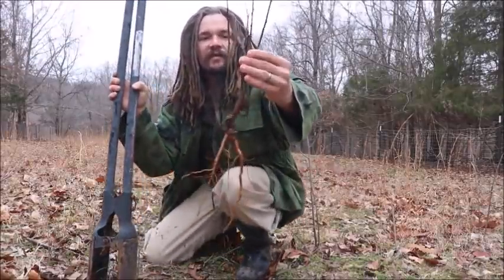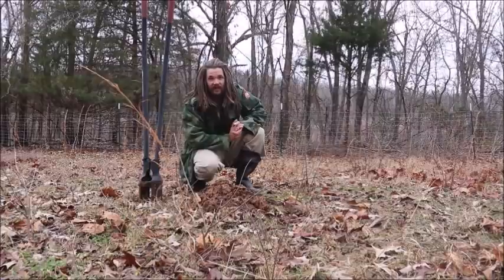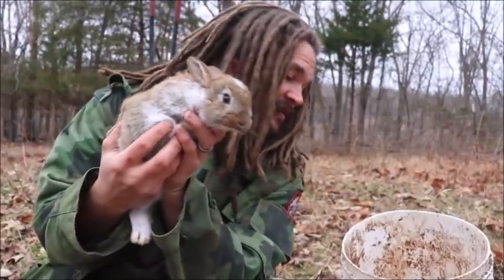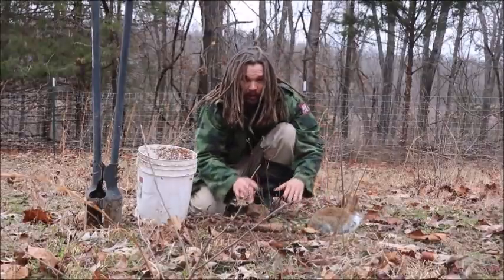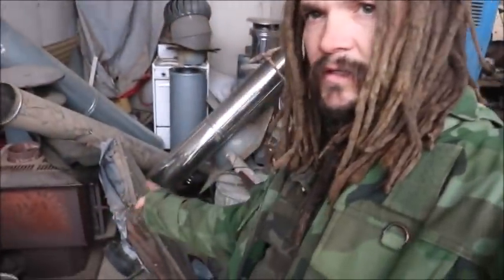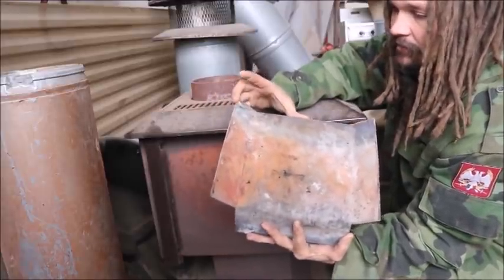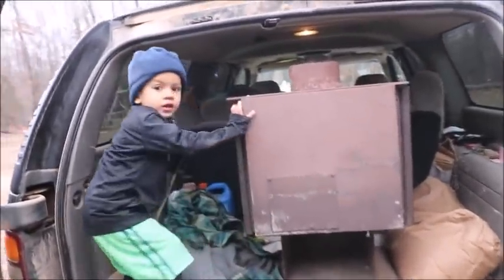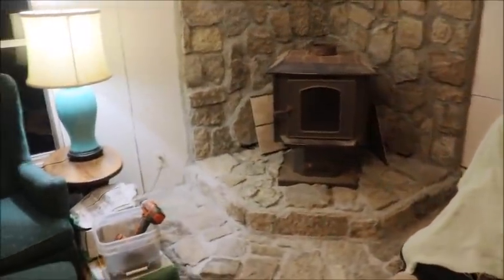FIVE YEARS IN THE MAKING (Welding the Wood Stove & Putting it in the House)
This was over five years in the making. After bringing down a woodstove from Wisconsin when we moved at the end of 2015, I've finally managed to get the unattached plate welded back onto it and we even moved it into the house. Soon I'll run the stove pipe through the roof, and we'll be heating with wood!

50 Days to Understanding the End-Times More Accurately (My 1st Book)

BTC : 3BQPqcpBWnBiGVnVNmqjuzbmYSeBEEc87w